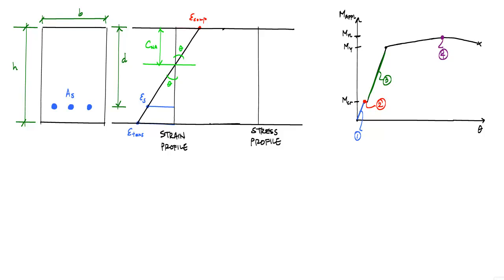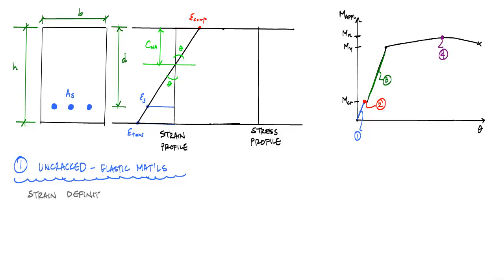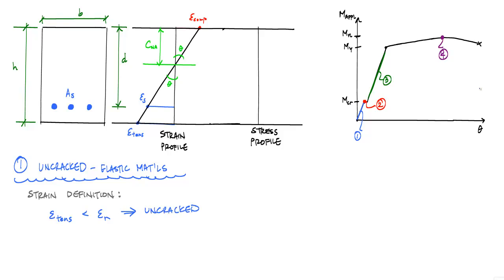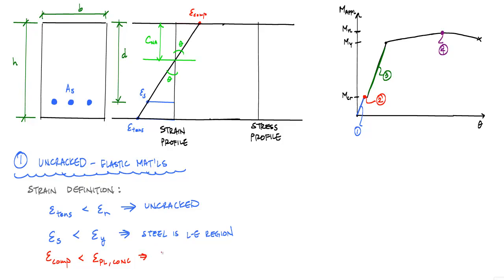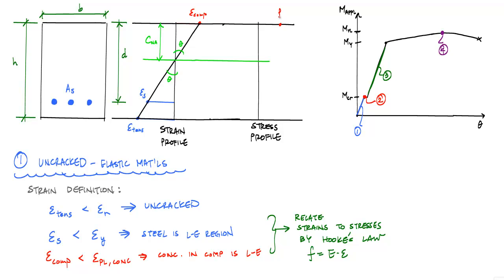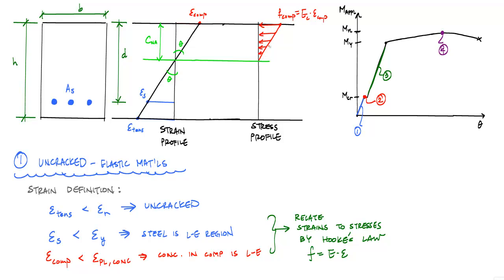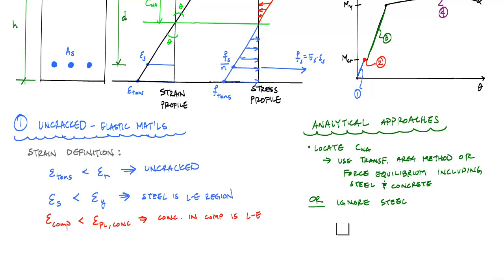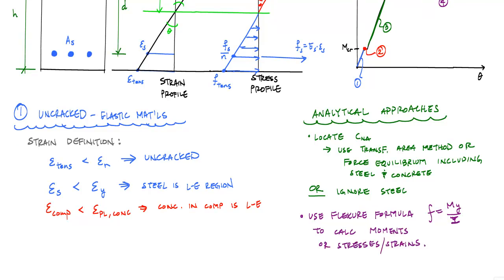Behavior of Reinforced Concrete Beams Subject to Loading (2/5) - RC Analysis and Design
This video is part of a series on the behavior of a ductile, singly reinforced concrete beam subject to loading.  It provides you with an overview of how RC beam behaves under load and describes the stages that are important for analysis and design.

Part 1: Describes RC beam behavior under load in terms of the moment-curvature diagram. Identifies the stages of beam behavior that are relevant for analysis and design of RC beams.
Part 2: A closer look at stage 1: the uncracked-elastic RC section
Part 3: A closer look at stage 2: the instant concrete cracks in tenstion
Part 4: A closer look at stage 3: the cracked-elastic RC section
Part 5: A closer look at stage 4: ultimate, where concrete ruptures in compression